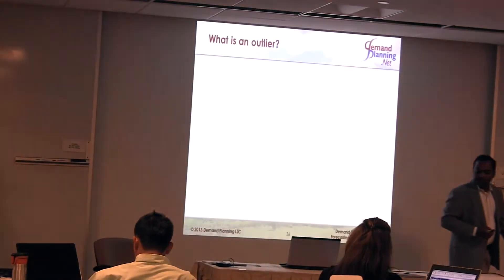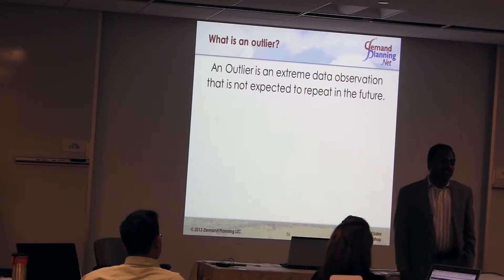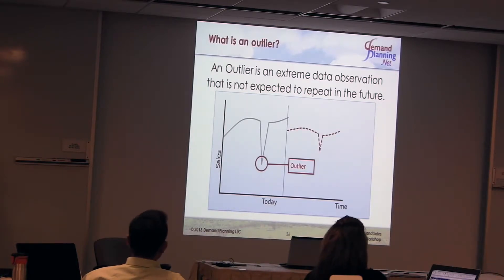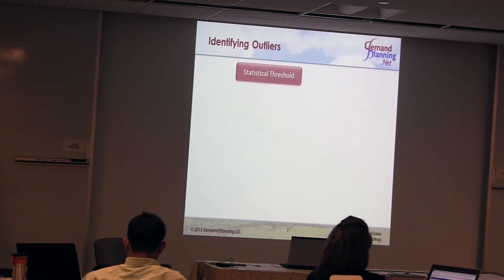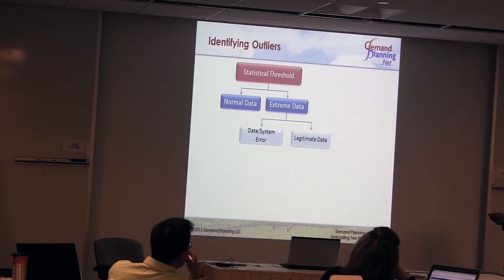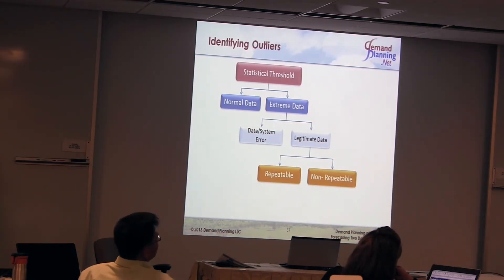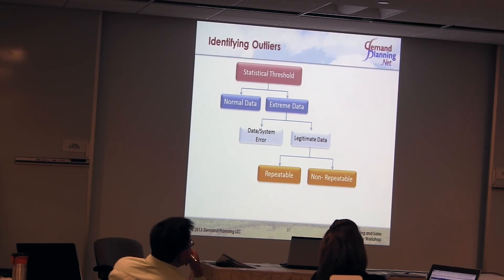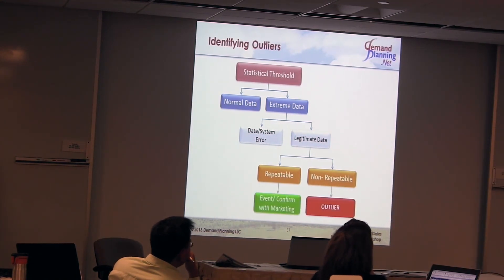Outliers in demand planning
Join Dr. Mark Chockalingam as part of his audience as he describes the method to identify an outlier and the corrections that can be made to remove those outliers as well as the best practices.